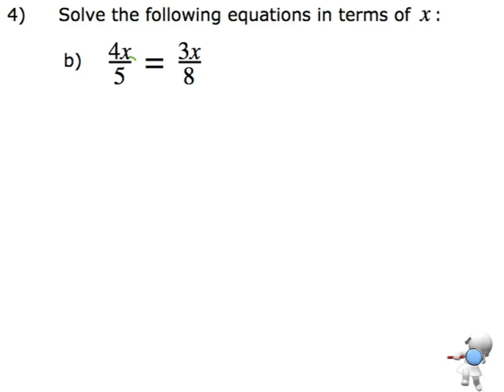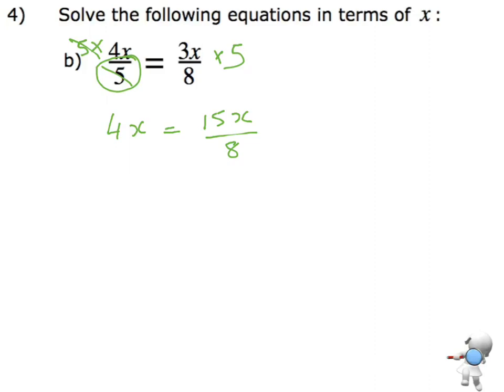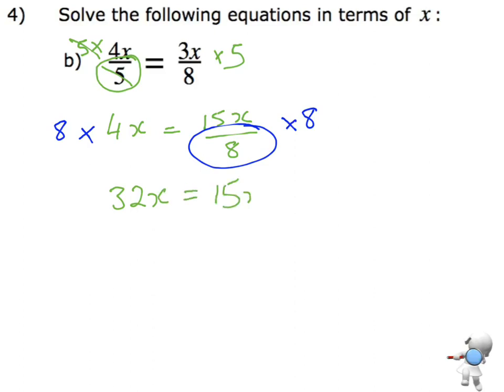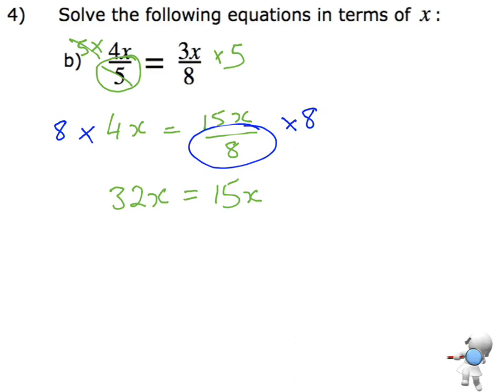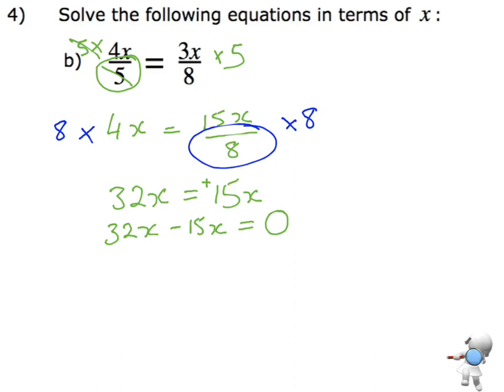algebra skills test question 4 (b)